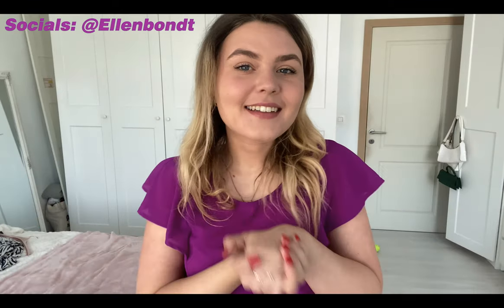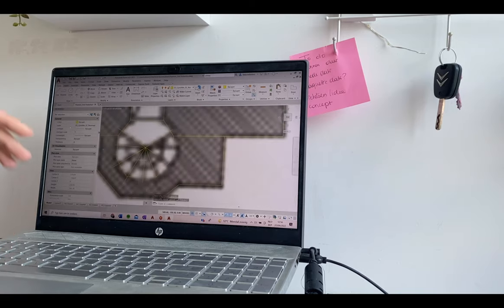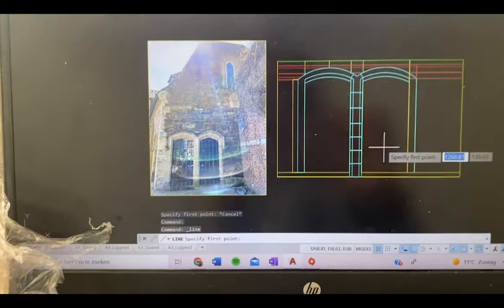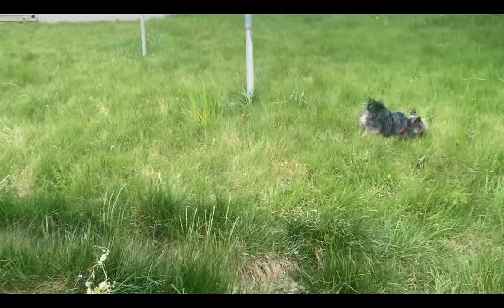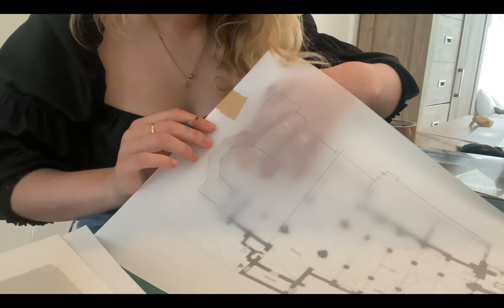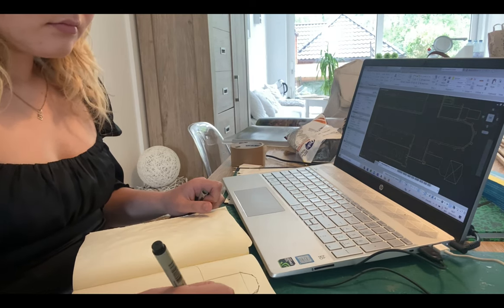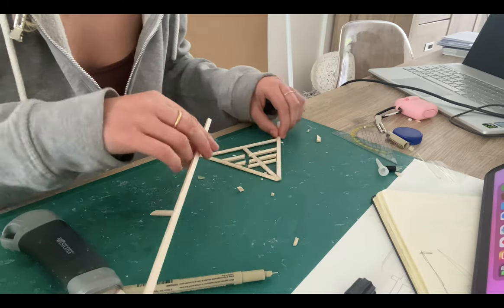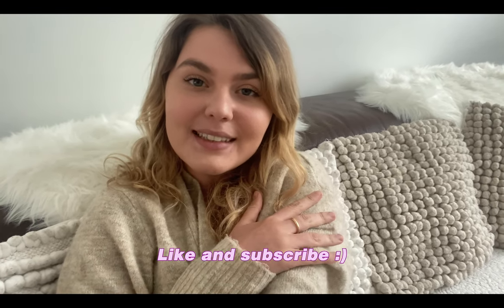Week in a Life of an Interior Architecture Student : realistic days, designing & making models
In today's video, I showed a week in my life as an interior architecture student. I showed you how I design, draw plans, and make models. I took you along with me on campus at the university. I tried to give you a realistic inside of what it looks like. :)

♡ Link to the free goodie bag! Only for Belgian Students (until the 6th of June 2022)

♡ Timestamps :
00:00 intro
00:52 Tuesday
01:57 Wednesday
03:00 Thursday
03:20 Friday
4:47 Saturday
07:38 Sunday
10:07 outro

week in a life, school vlog, interior architecture student, design week, model making, drawing plans, university vlog